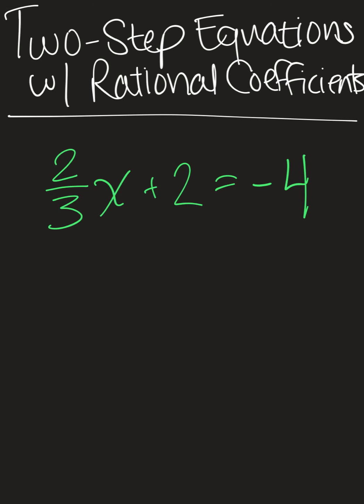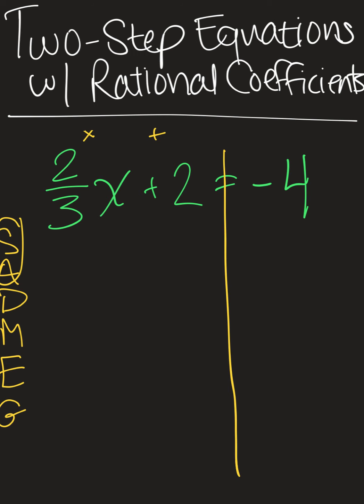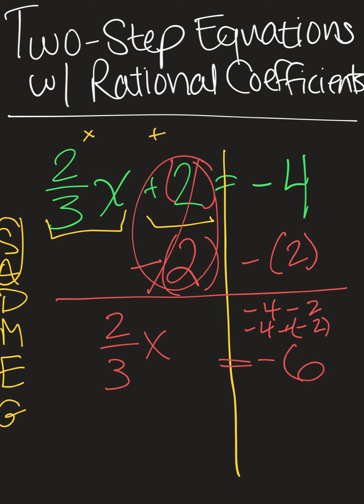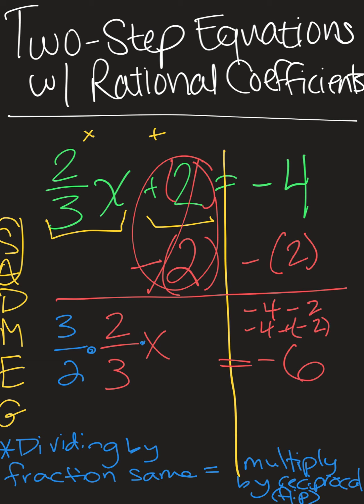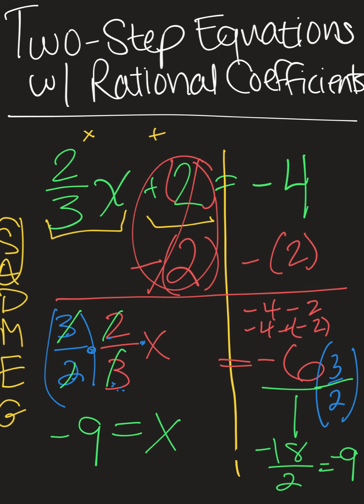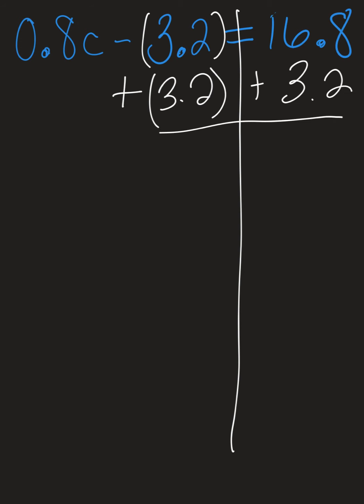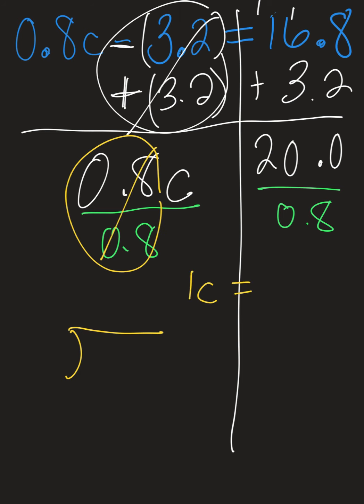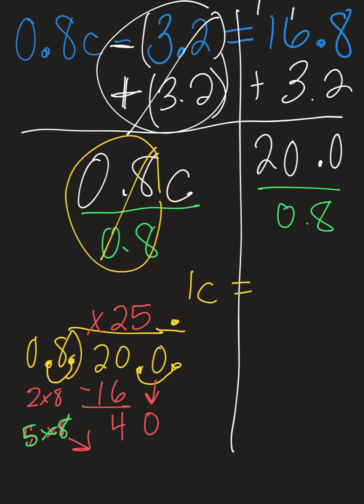Two-Step with Rational Coefficients.mp4